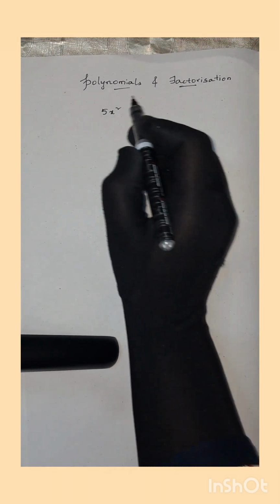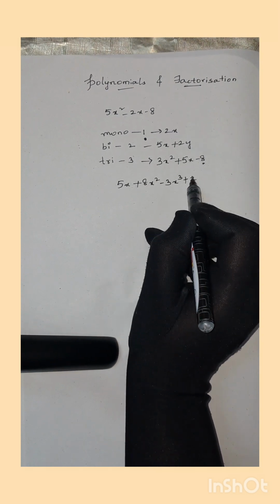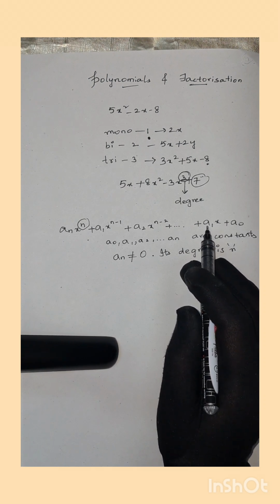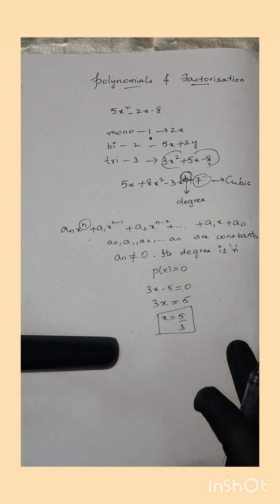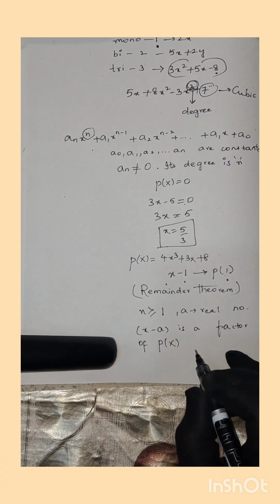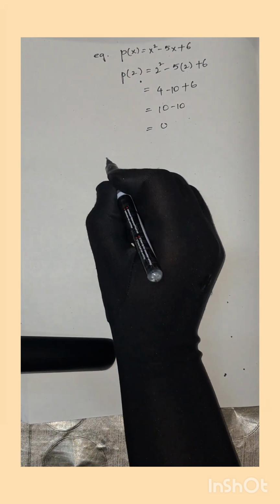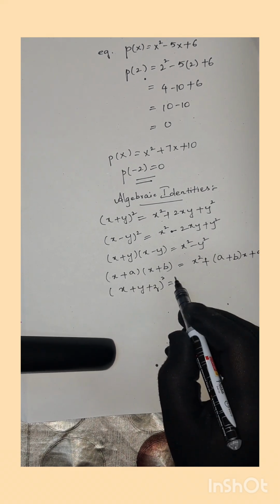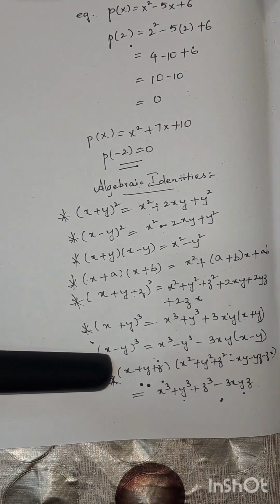Polynomials & Factorization class9 Introduction